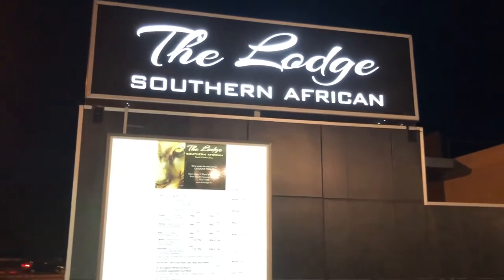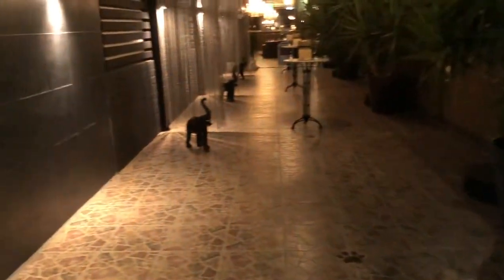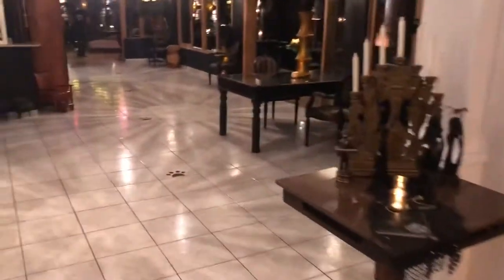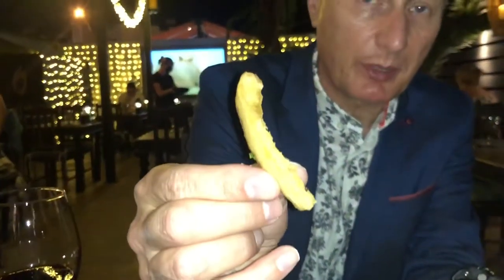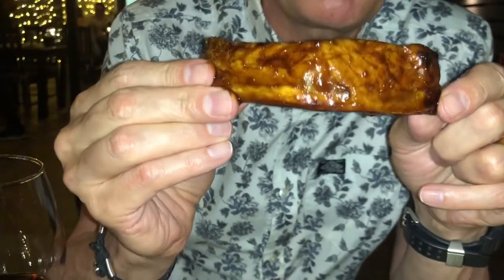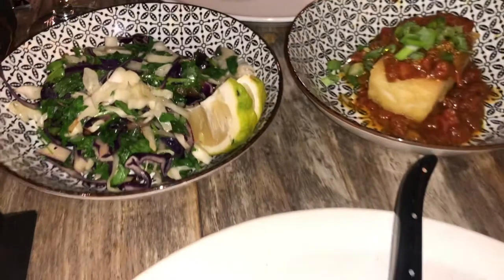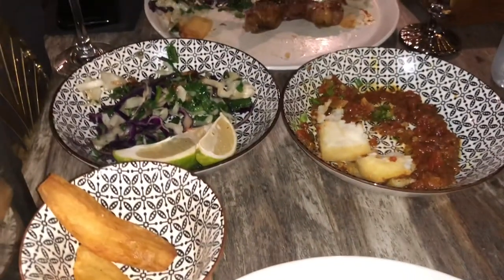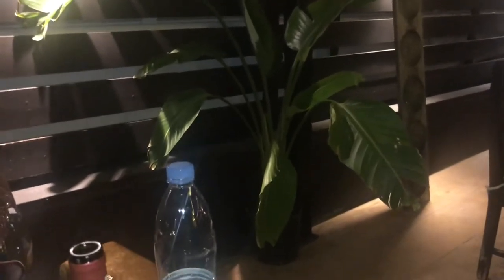Steak House Grill Paphos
A South African Brae inspired restaurant in Kato Paphos Cyprus